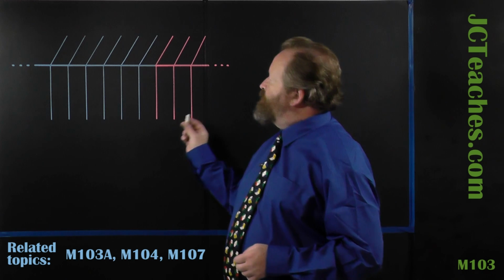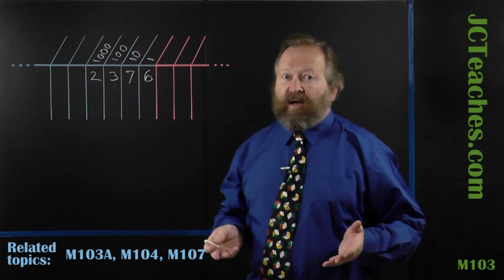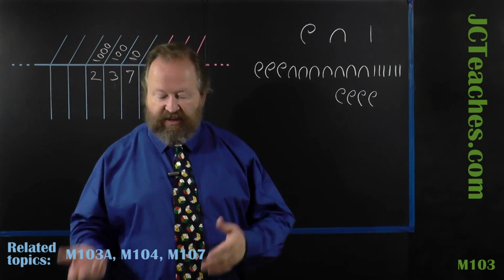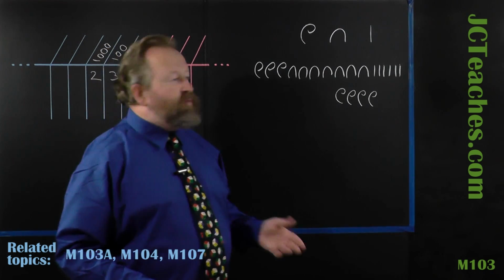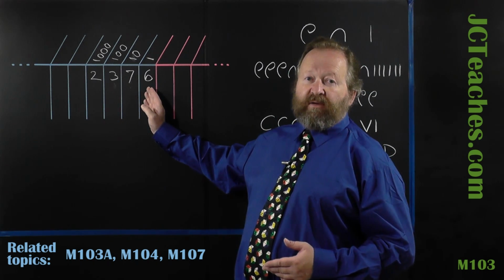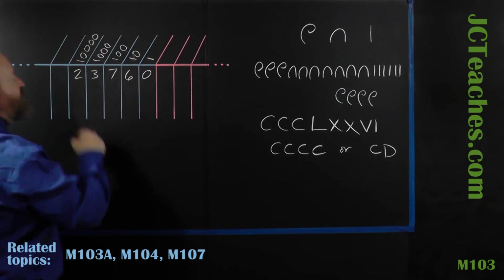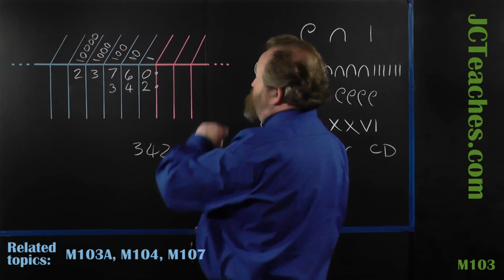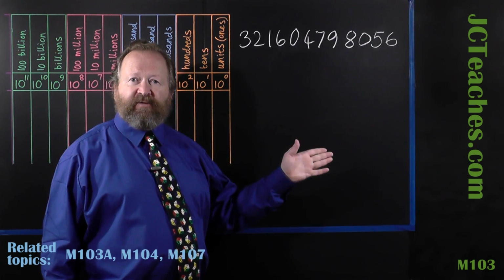M103 Place value explained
An explanation of what is meant by the term “place value” and why it is important, with reference to number systems used by the Ancient Egyptians and the Romans.  The video ends by referring you to the following video (M103A) in which I go over the value of different digits in large numbers.